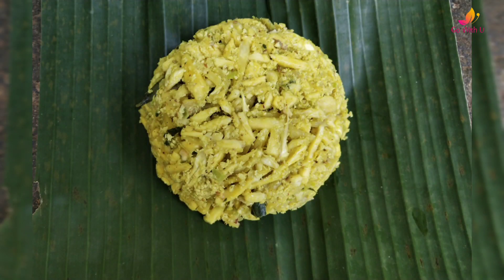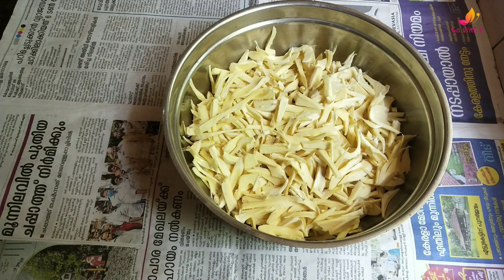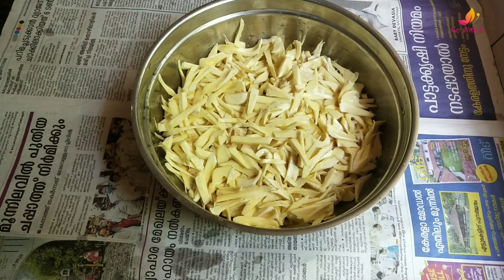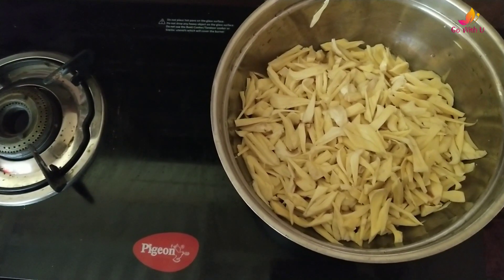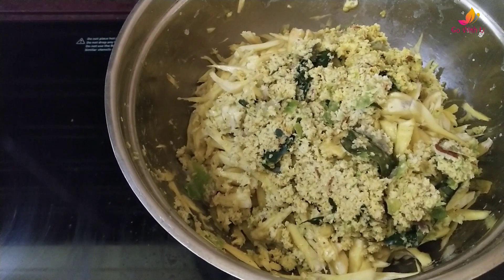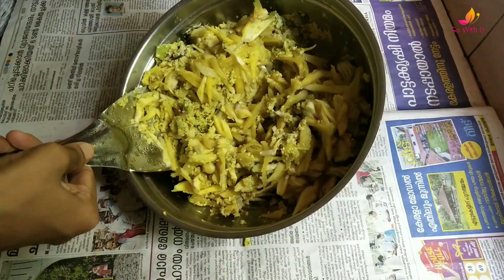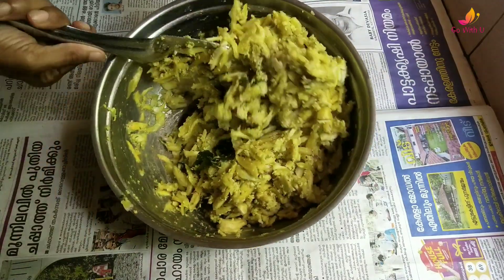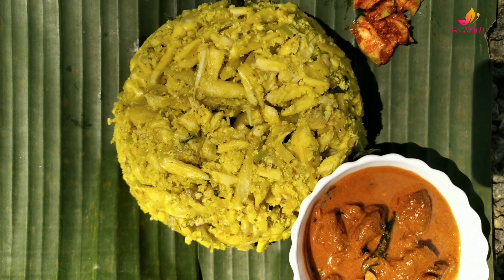Chakkapuzhukku - Kottayam style || ചക്ക പുഴുക്ക് easy recipe in malayalam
Do bump the video quality up to 1080p😁 .
Way to make yummy tasty "thaninadan chakkappuzhukku ", in typical kottayam style. Hope you'll enjoy😎
Go With U is a channel which mainly features craft related videos. We also deal with cooking, DIYs & lot more.